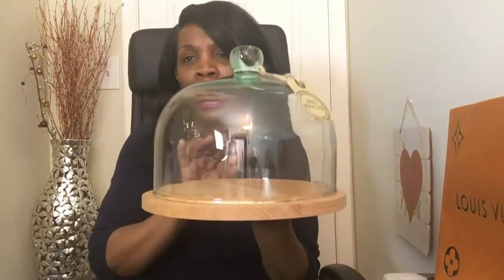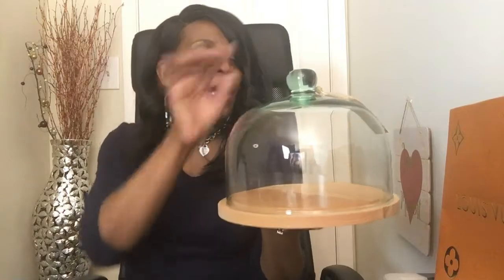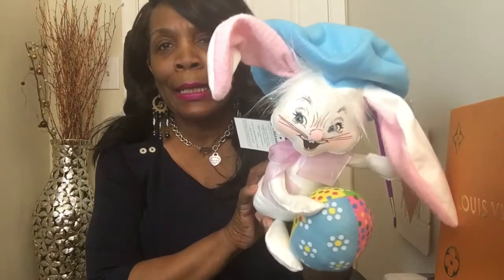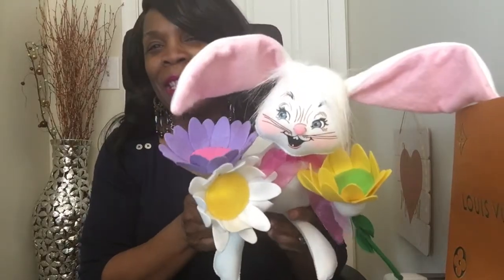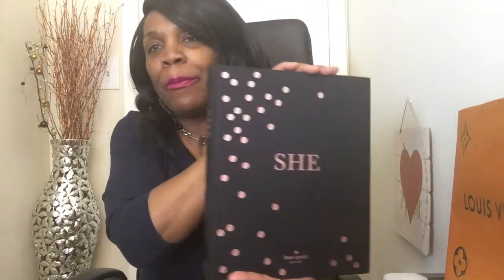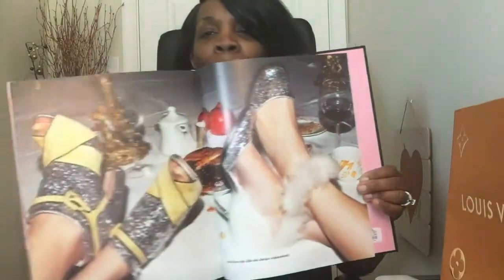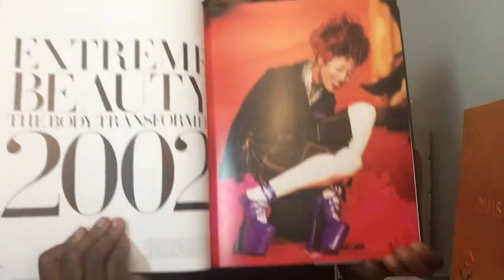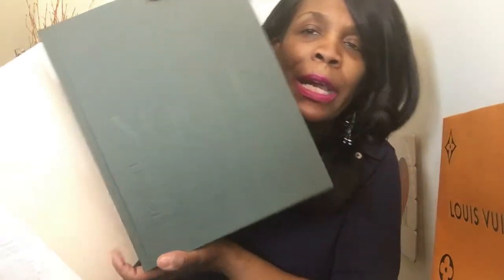Cheap Items At Home Goods Haul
Today I share another Home Decor Haul from  Home Goods

I find so many cheap designer brand items at Home Goods.

Home Goods has the best selection of cheap home decor, furnishings and cheap baby items for your home.

Take a look and see all the cheap items I found at Home Goods today.

Modelchickny

Tag Line- You Gotta Be Strong

Armani Moore Productions
Owings Mills, Maryland 21117